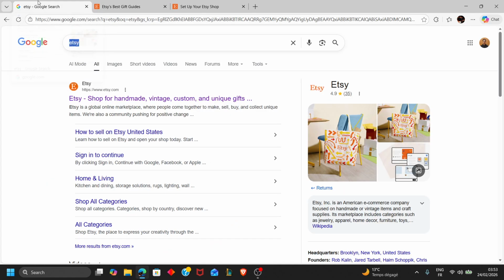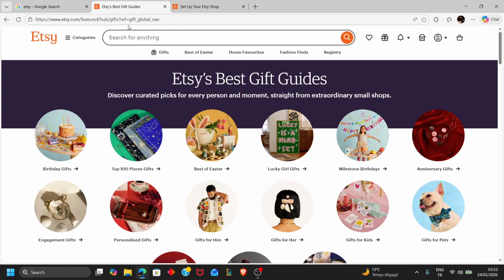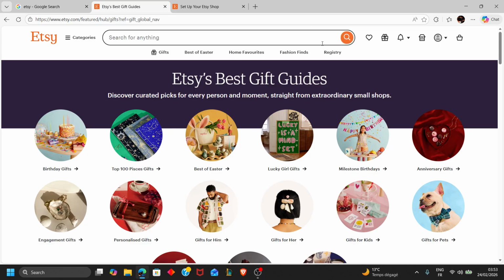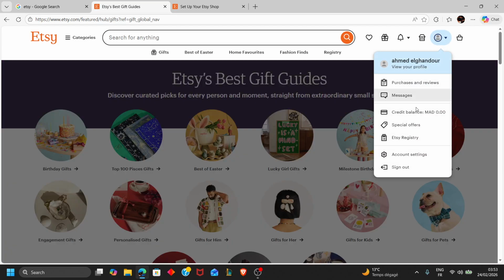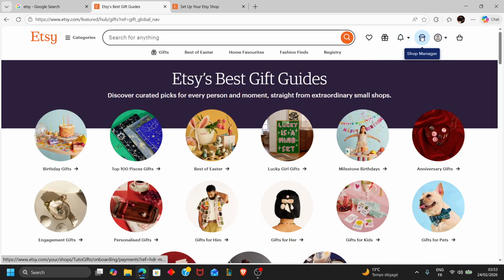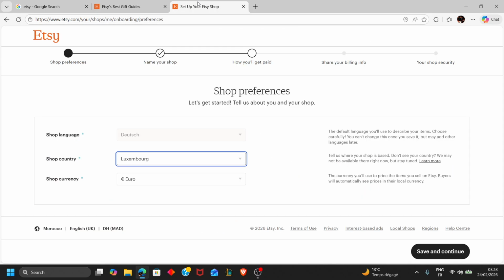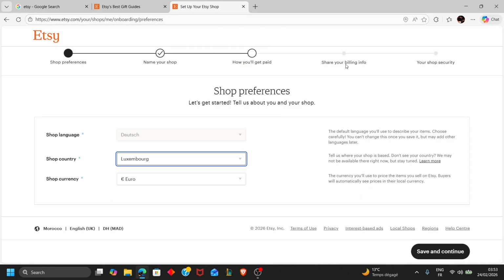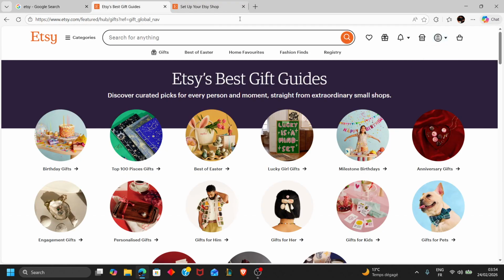How To Issue A Full Refund On Etsy ! Tutorial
Today we talk about issue a full refund on etsy,how to issue a refund on etsy,how to refund on etsy,how to refund an order on etsy